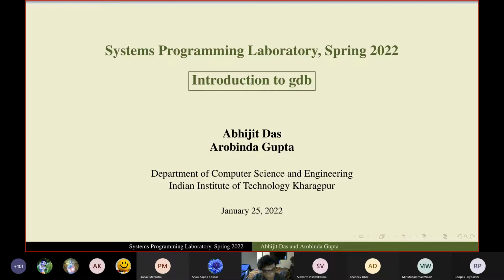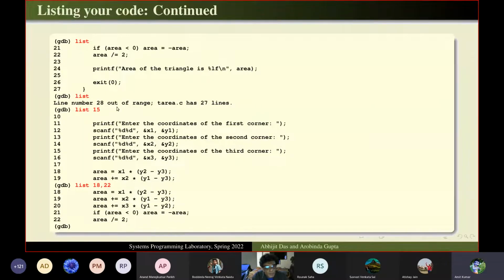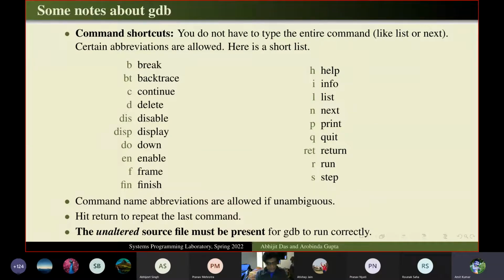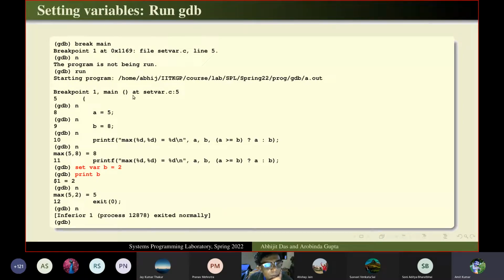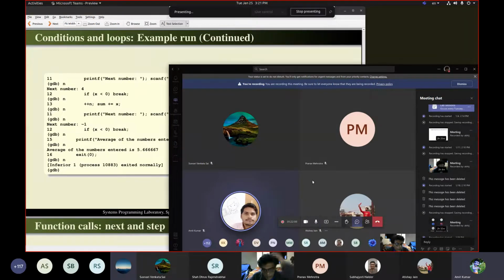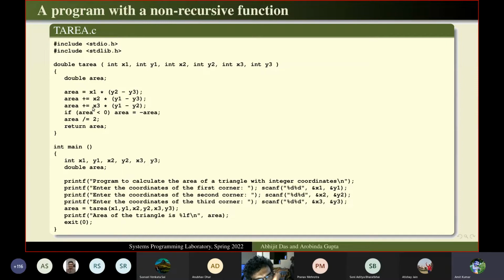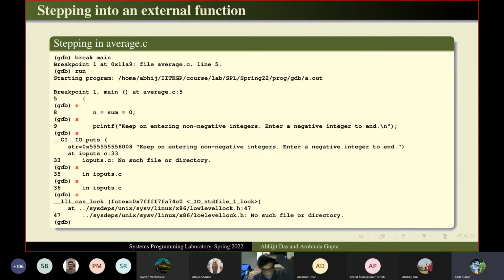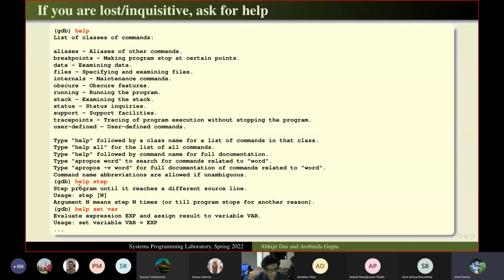W04_04_2022-01-25_Tue